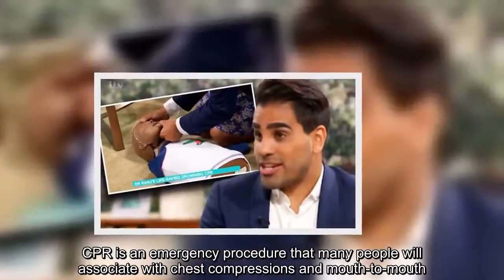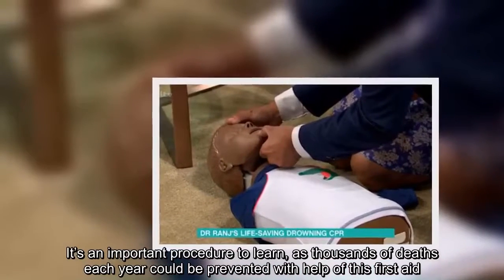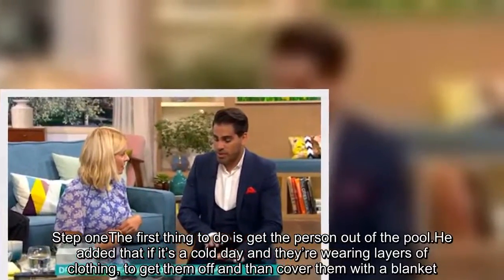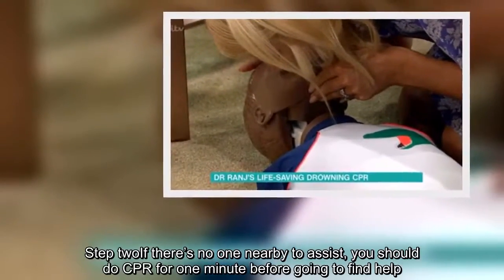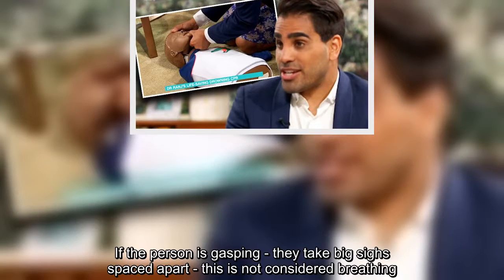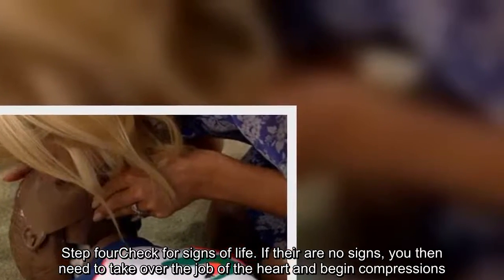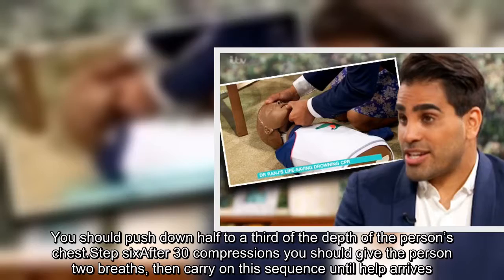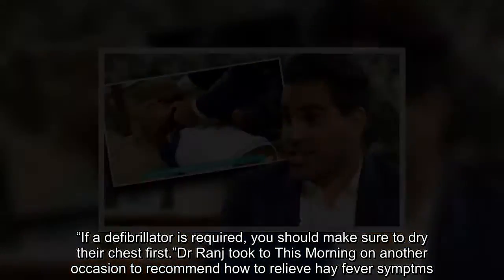How to do CPR: Dr Ranj reveals six steps you should know to help save a life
CPR is an emergency procedure that many people will associate with chest compressions and mouth-to-mouth.It’s an important procedure to learn, as thousands of deaths each year could be prevented with help of this first aid.With holiday season fast approaching, Dr Ranj detailed the importance of knowing what parents should do in a situation involving a child drowning in a swimming pool.Appearing on this morning, the TV doctor revealed the exact steps you should take to help save a person’s life.Step oneThe first thing to do is get the person out of the pool.He added that if it’s a cold day and they’re wearing layers of clothing, to get them off and than cover them with a blanket.You should then check for a response from the person. If there’s no response shout for help.  Step twoIf there’s no one nearby to assist, you should do CPR for one minute before going to find help.Begin by supporting the person’s head and chin and have a look inside their airways - looking, listening and feeling for breathing.If the person is gasping - they take big sighs spaced apart - this is not considered breathing.Step threePinch the person’s nose and cover their mouth, then proceed to take one big breath.You should do this five times and you should be able to see the chest rise and fall.Step fourCheck for signs of life. If their are no signs, you then need to take over the job of the heart and begin compressions.Step fiveWith one hand on top of the other, find the middle of the person’s breast bone and do 30 compressions.You should push down half to a third of the depth of the person’s chest.Step sixAfter 30 compressions you should give the person two breaths, then carry on this sequence until help arrives.Dr Ranj added: “When people drown they can become very cold, so you should continue until they’ve warmed up.“If a defibrillator is required, you should make sure to dry their chest first.”Dr Ranj took to This Morning on another occasion to recommend how to relieve hay fever symptms. The NHS recommends a number of treatments, such as tablets and nasal sprays, but the TV doctor said applying a £1 skincare product to your nose can help.